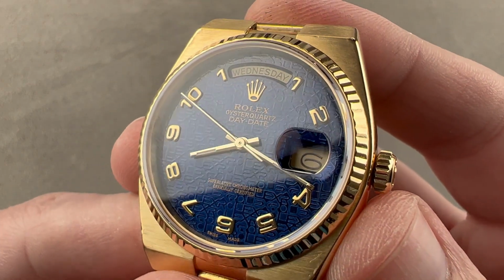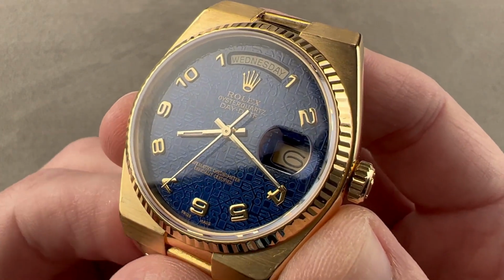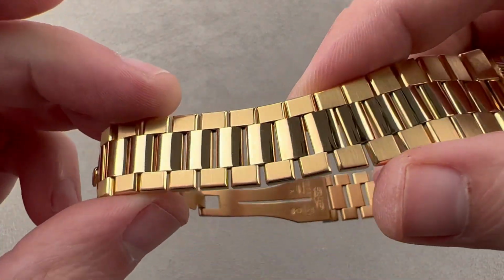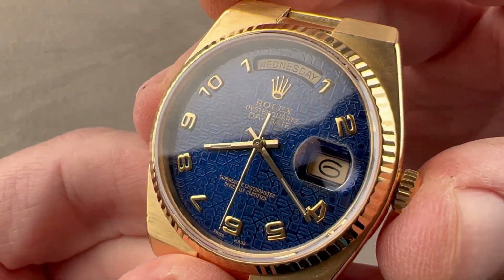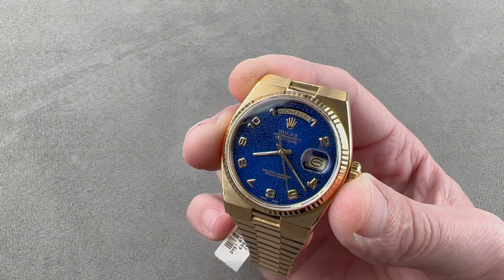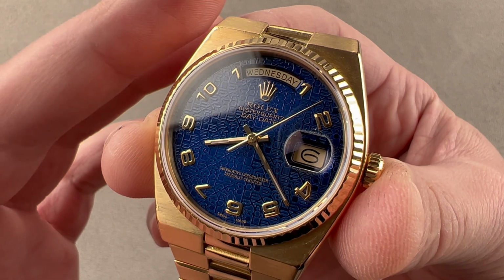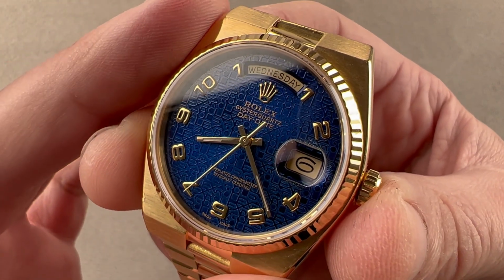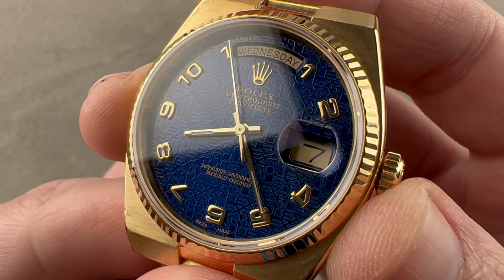Rolex OysterQuartz Day-Date Jubilee Dial 19018 Rolex Watch Review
SKU: 4685202

The Rolex OysterQuartz Day-Date 19018 is encased in 36mm of 18k yellow gold surrounding a blue dial on an 18k yellow gold bracelet. Features of this Rolex OysterQuartz Day-Date include hours, minutes, seconds, day and date.

For complete details, watch the full Rolex OysterQuartz Day-Date review by Tim Mosso!